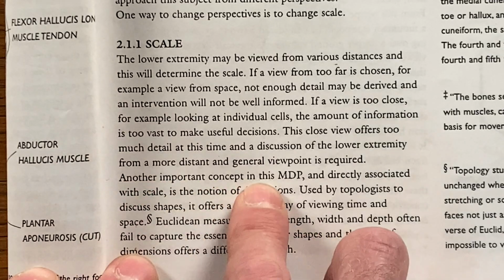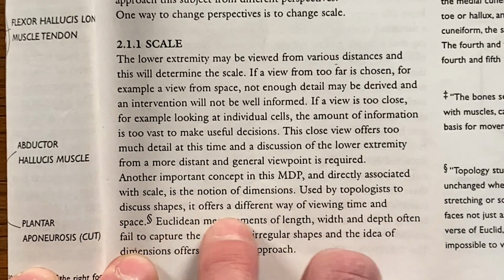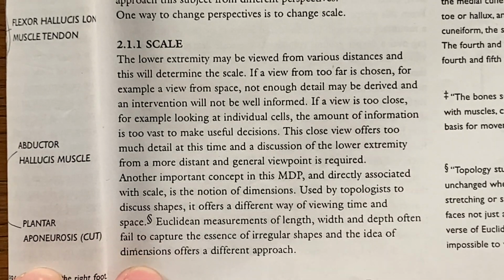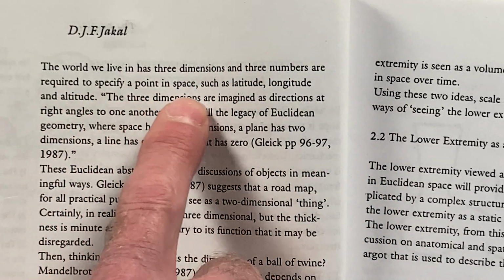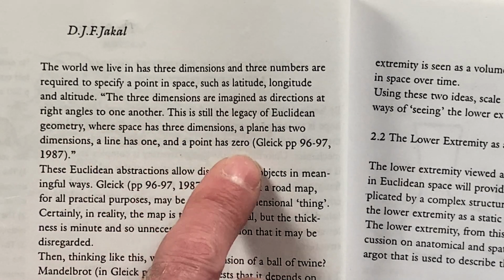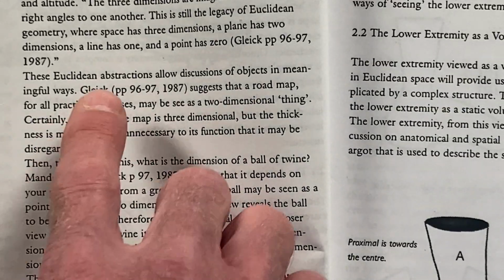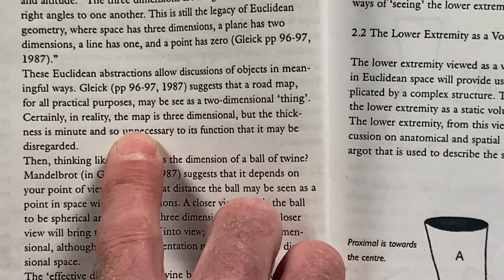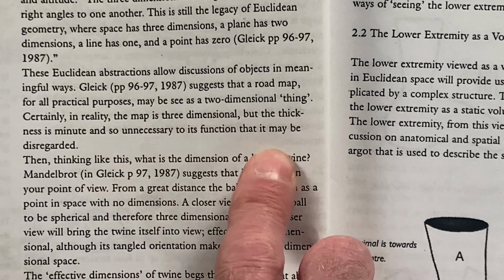EDDD On Design Part 3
Further discussion on Design and the Design Process